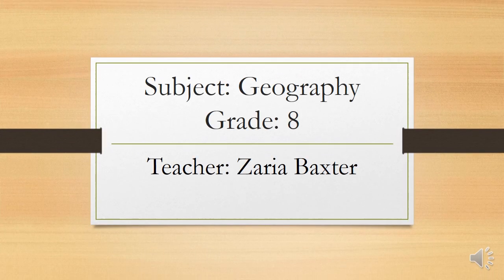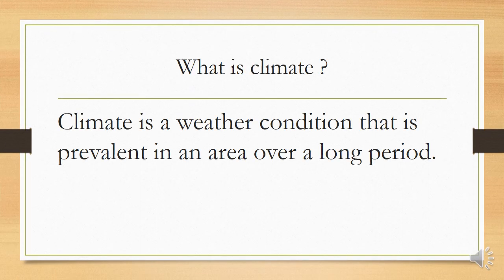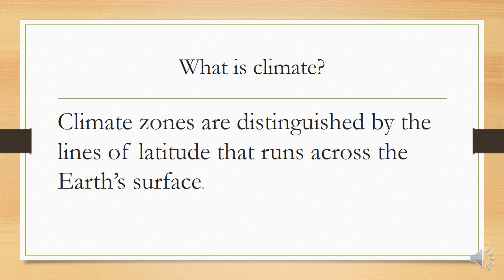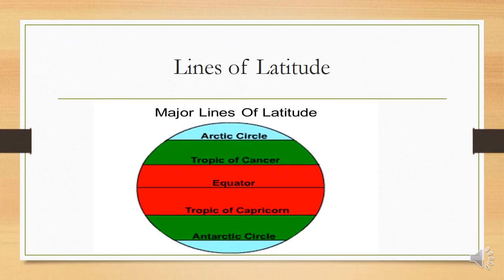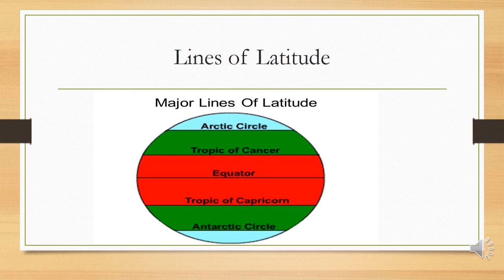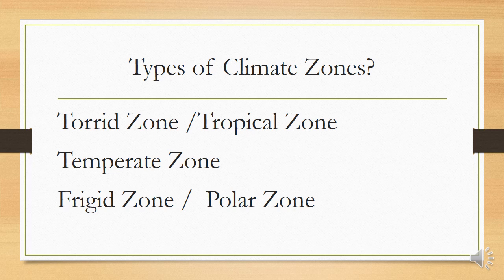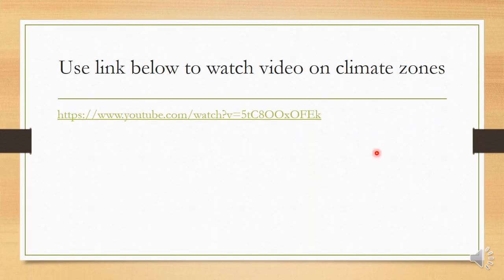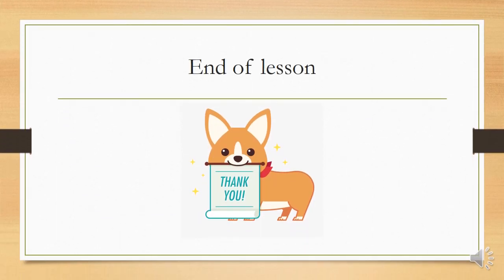Weather Climate and Vegetation (NSC): Climate Zones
This video provides valuable descriptive information as on the types of climate zones... the lines of latitude and how they help to distinguish the different climate zones.